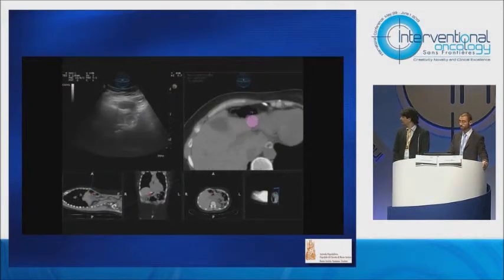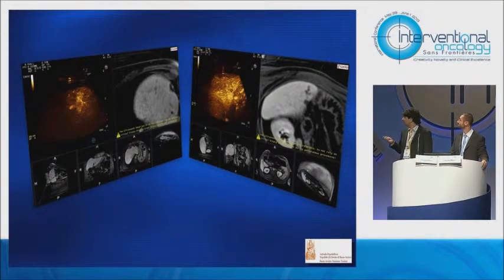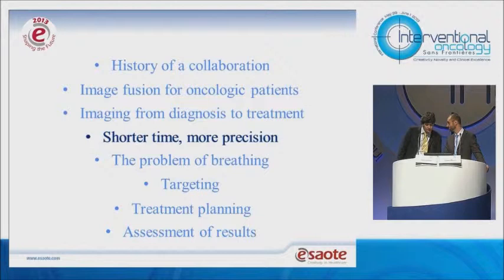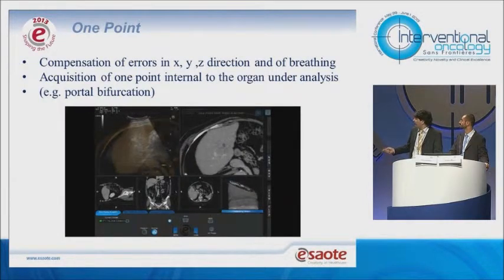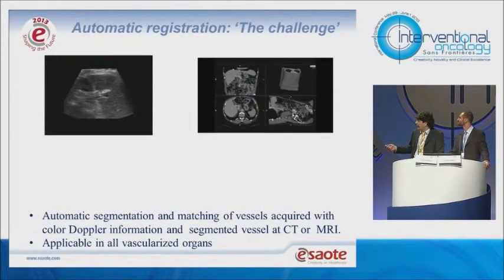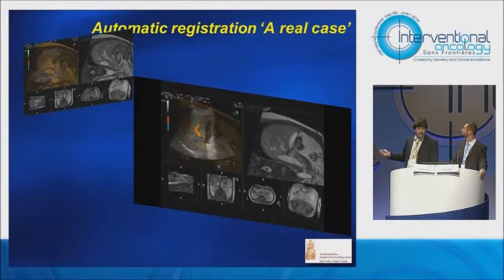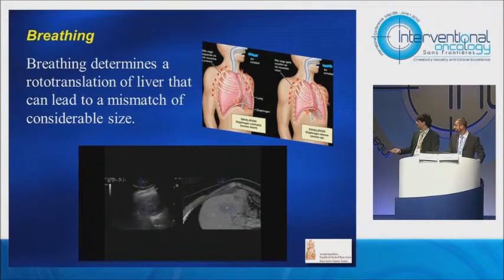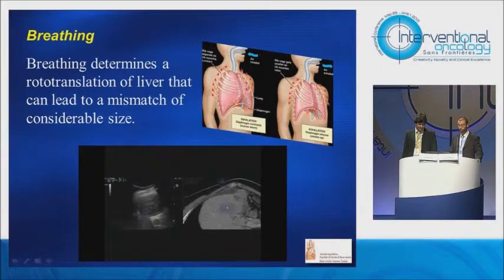Esaote at IOSF 2013: Discover the VIRTUAL NAVIGATOR [PART2]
ESAOTE at IOSF 2013: Discover the Virtual Navigator* - State-of-the-Art & Future Clinical Solutions!

IOSF 2013, Interventional Oncology Sans Frontières (Cernobbio, Como Lake - Italy, June 2013)

Esaote is truly pleased to show the unparalleled video focused on the state-of-the-art and future clinical solutions in Interventional Oncology using the Esaote VIRTUAL NAVIGATOR up-to-date modality.

Esaote is the pioneer in developing the most advanced and innovative clinical tools to support the interventional oncology imaging and procedures, and is considered the key reference for the future developments in this major field of application.

ESAOTE: THE FUSION IMAGING LEADER SINCE 2002 in Interventional Imaging with the Virtual Navigator advanced modality!

Courtesy of:
Luigi Solbiati, MD - Head of Department of Interventional Oncology Radiology, General Hospital of Busto Arsizio (VA), ITALY
Giovanni Mauri, MD - Department of Interventional Oncology Radiology, General Hospital of Busto Arsizio (VA), ITALY
Stefano De Beni - ESAOTE S.p.A.

*Virtual Navigator is not available for sales in the USA.